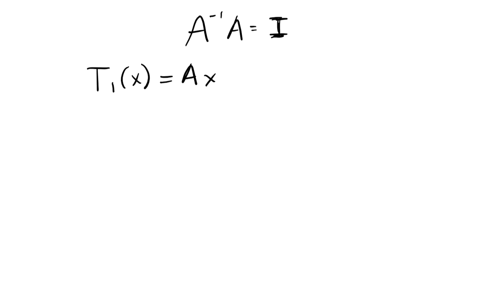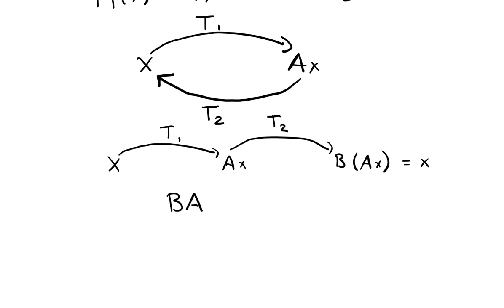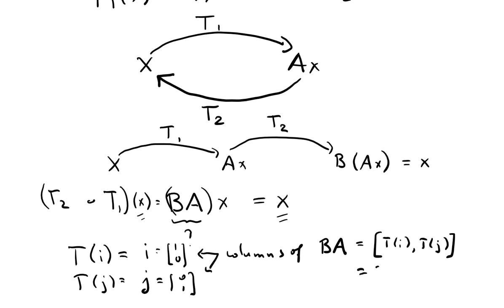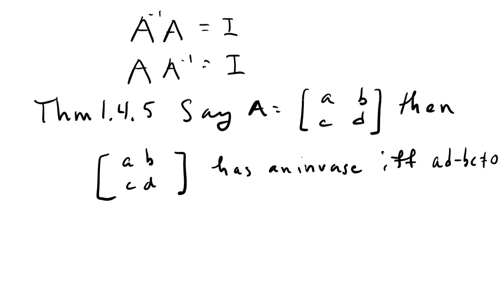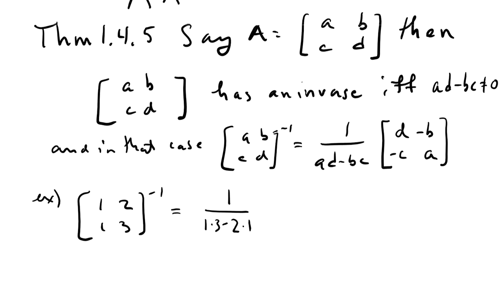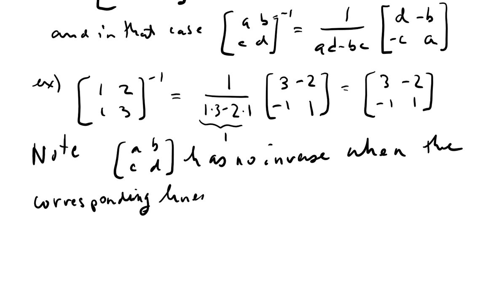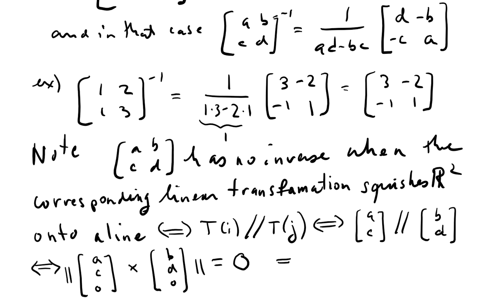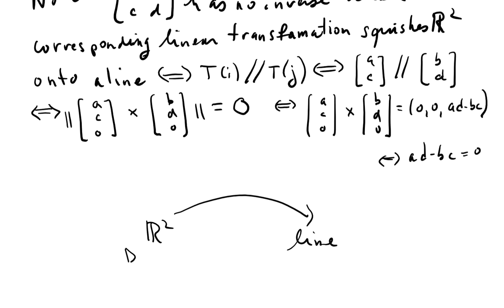matrix inverse part 2